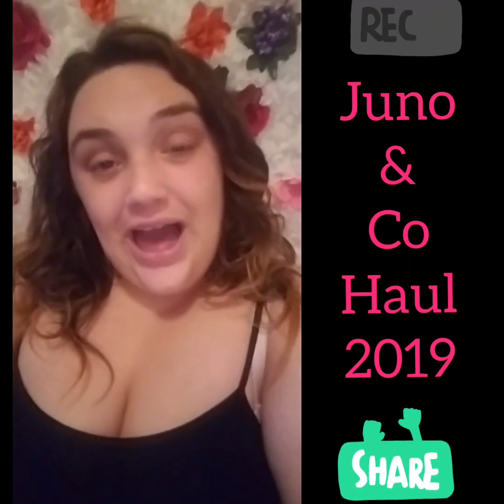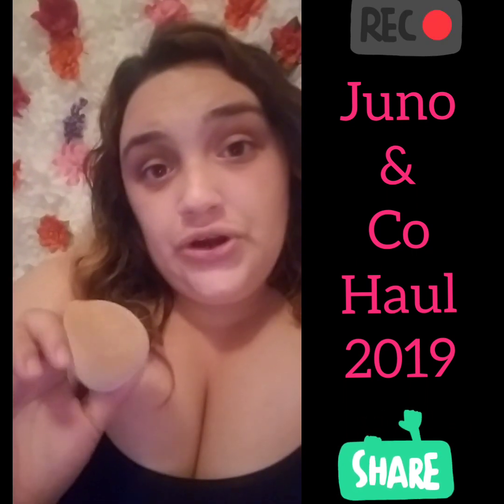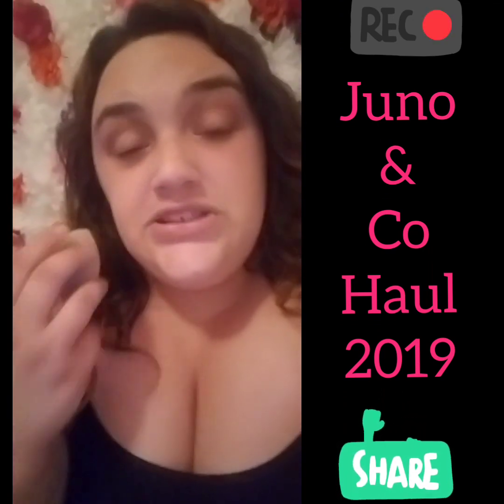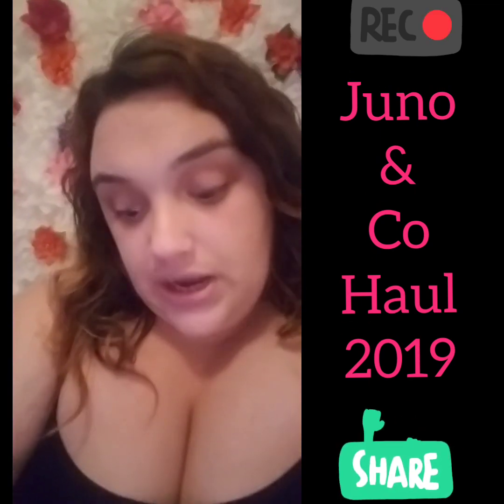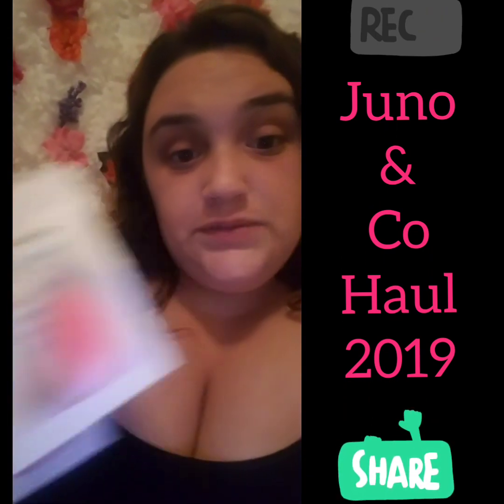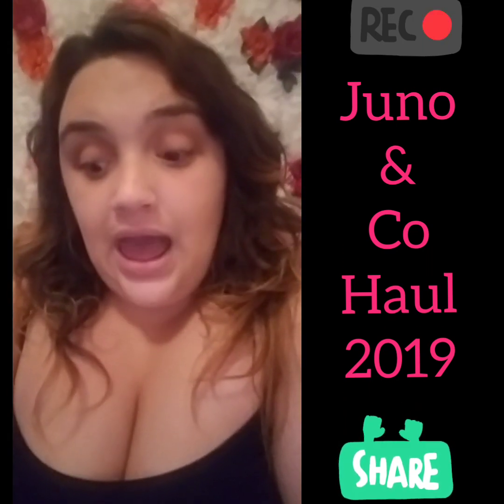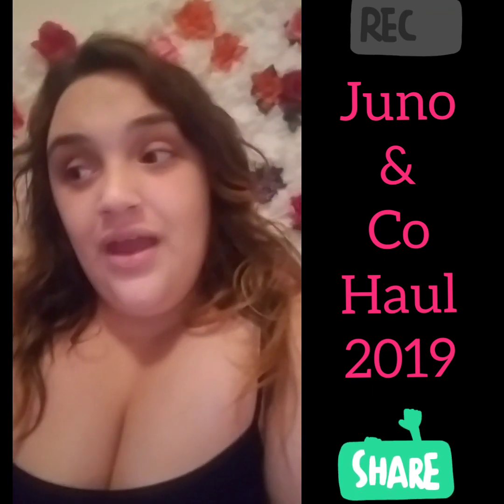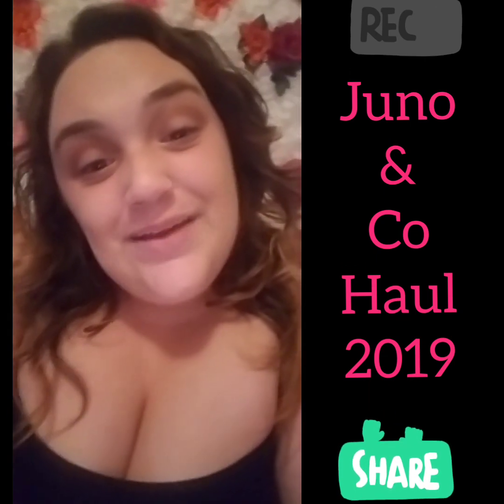Juno&Co Haul 2019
Hii guys🤗🤗🤗

I hope your having a great day cause I sure am . I'm sharing todays video a haul of juno&co microfiber velvet sponge and I bought some and I hope you enjoyed this .. they are new to me and so I thought to share with all of you because I knew since I love they way they apply my makeup effortlessly I know definitely you could obtain that flawless airbrush look too

😀 a special thank you to two beautiful ladies for supporting me and being verry active and really sharing with me I really love and appreciate you both and so I wanted to congratulate you both are my winners to 2 of the 3 giveaways 😊 yayayyy .. congrats to Tera Nae loves fashion💋 & to Kaylee Iverson🤗 I dont have an exact date on when my last giveaway will close, it is still open 👌
but I'll say you two ladies got 1 & 2 of my givaways so kindly put where I can reach you either we can add each other on Facebook or Instagram or snapchat let me know and well be in touch thx again .. just know I wanted to order the juno&co sponges so let me know if you want to wait until I order and receive those or do you want this stuff as soon as possible???

Have you herd of juno&co?? If not you can check them out

Xoxo
Jennifer Garcia